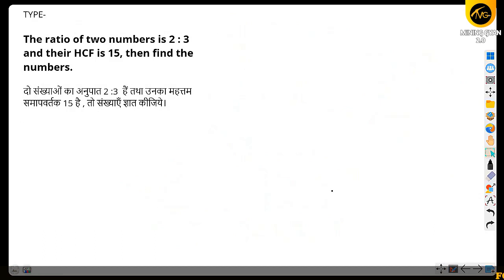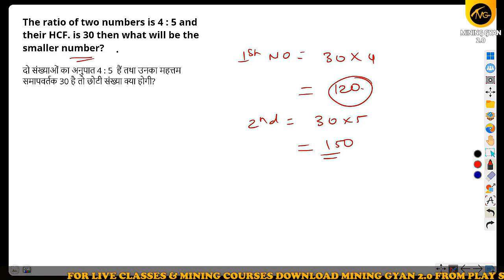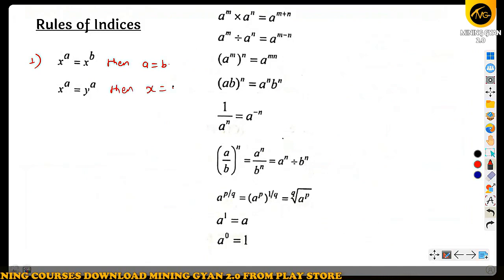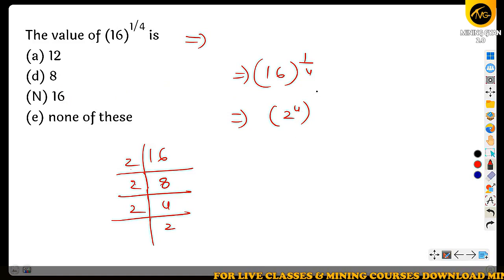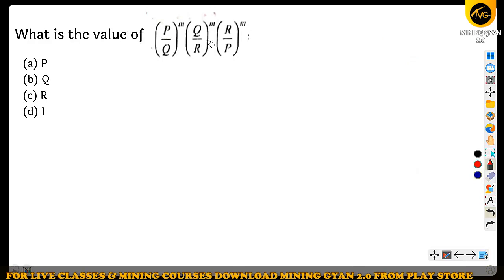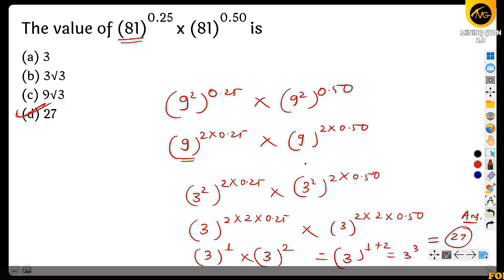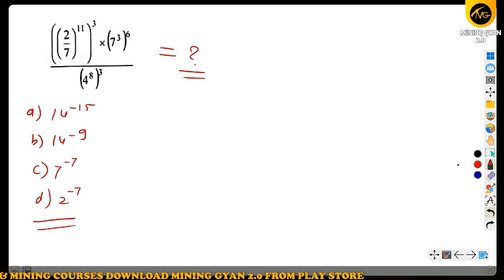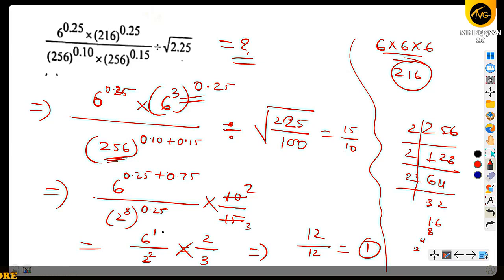SCCL MT COURSE || Non Tech || Quant Aptitude || Lcm+Hcf ||LECTURE 2 || by RAM Sir || Mining Gyan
SCCL MT COURSE || Non Tech || Quant Aptitude || LECTURE 2 || by RAM Sir || Mining Gyan